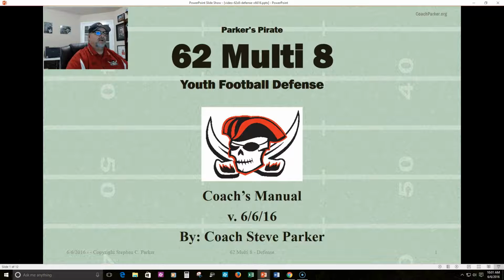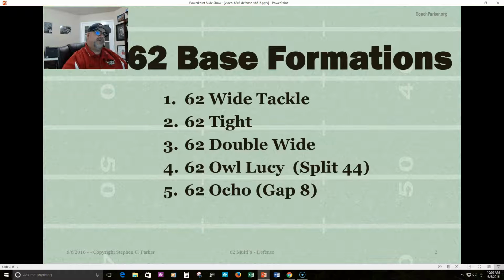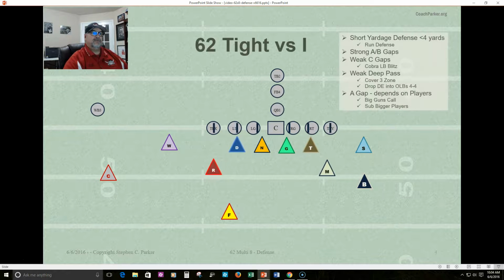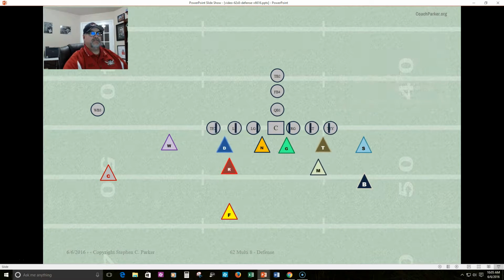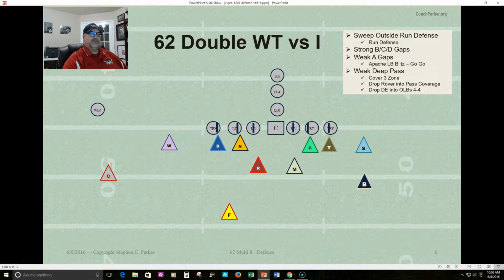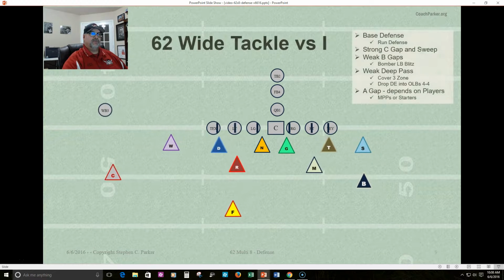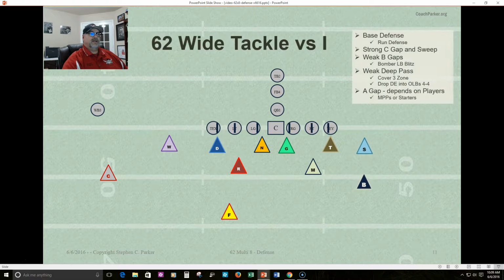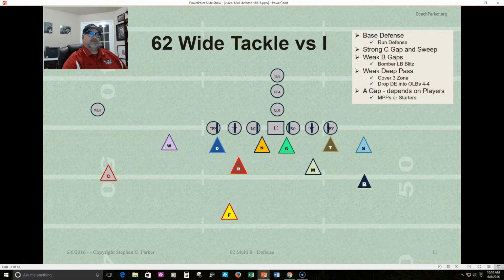62 Base Formations in the 62 Multi 8 Youth Football Defense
This video review the five 62 base formations in the 62 Multi 8 youth football defense.